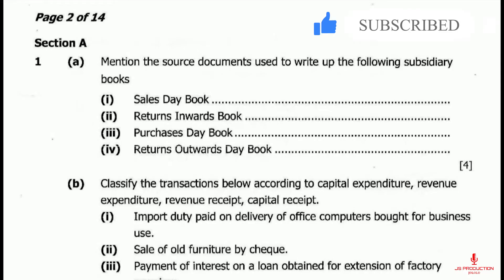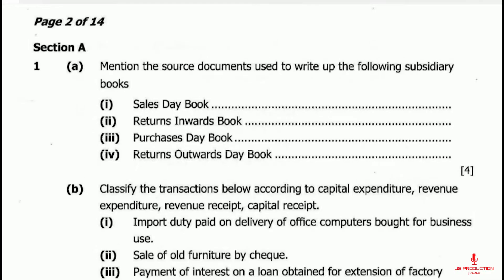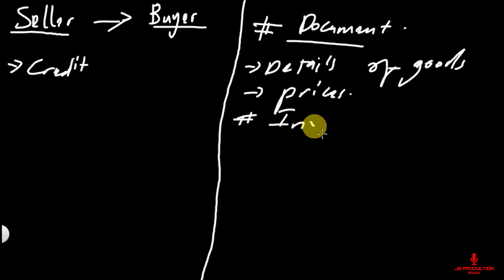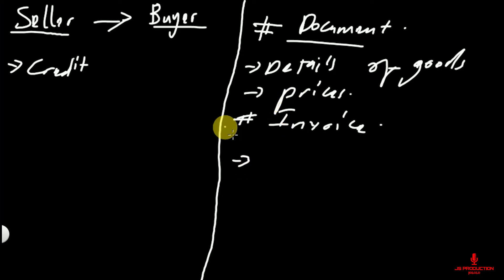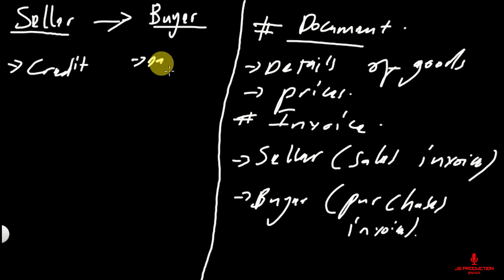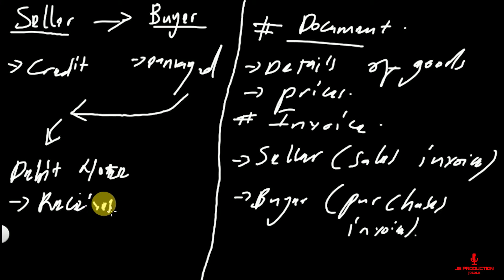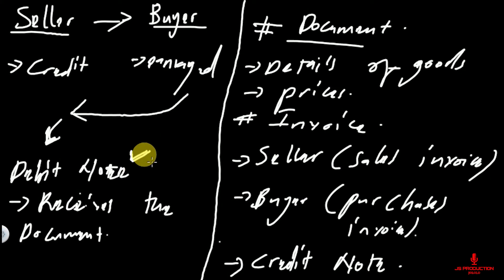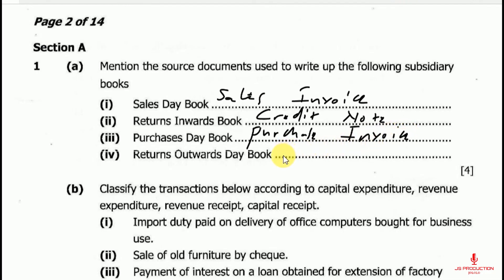ECZ Accounts Past Paper 2 2016. Q1 (a). Source Documents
In today's lesson we are going to look at the Answers of Accounts paper 2 of 2016. Specifically we are going to look at the answers of question 1 (a). This question deals with the source documents.
Online tuitions Will be available this month. The tuitions Will be going at K100 per subject and that's per month. Subjects that Will be offered include Mathematics, Physics, Chemistry, Biology and Accounts.You can join the WhatsApp groups for the tuitions right now for free, and you Will be expected to make a payment when the tuitions resumes. You Will also get to know all the services offered at Joe Siwale production. The services include online tuitions, selling books both (hard copy and soft copy), selling past papers with answers, photo shooting and video shooting.
The name of the tuitions are referred to as Js online tuitions. The online tuitions are conducted through WhatsApp. After you make a payment of K100 per subject which is monthly, you are going to be added to a WhatsApp group for the subject that you have paid for. The subjects that we offer include Mathematics, physics, chemistry and biology.
FULL TOPICS VIDEOS
Buy full topics videos at only K30 per video. After you make the payment of K30, using airtel mobile money or MTN mobile money, the video Will be send to you through WhatsApp. Full topics videos available: TRIGONOMETRY
EARTH GEOMETRY
COORDINATE GEOMETRY
LINEAR PROGRAMMING
STATISTICS
EXCRETION
HOMEOSTASIS
ORGANIC CHEMISTRY
THE MOLE CONCEPT
WAVE MOTION
LIGHT
MAGNETISM
CURRENT ELECTRICITY
You can join our online tuitions at K100 per subject and that's monthly. We offer subjects like mathematics, physics, chemistry and biology.
ECZ PAST PAPERS WITH ANSWERS
You can also buy ECZ past papers with answers both hard copy and soft copy. For soft copies it's K20 per paper and for hard copies it's K30 per copy.
BOOKS
You can also buy books for all the grades. Subjects available include mathematics, biology, physics, chemistry and accounts. You can buy the soft copies at K10 per grade (soft copy). K30 per grade (hard copy).
PHOTO SHOOTS AND VIDEO SHOOTS
You can also book as for photo and video shoots.
You can also help the channel to grow by donating some funds. For donations you can use these mobile numbers (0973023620 or 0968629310). You can also find me on;